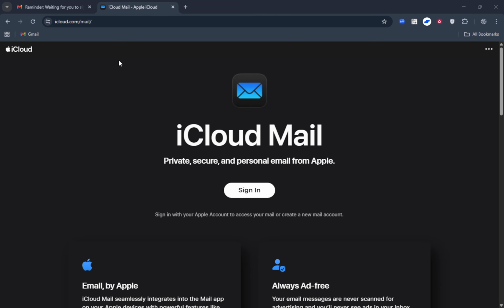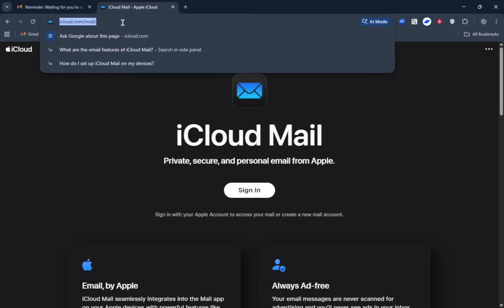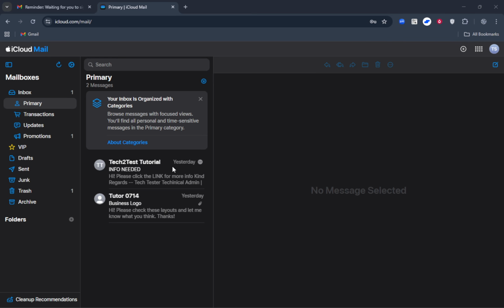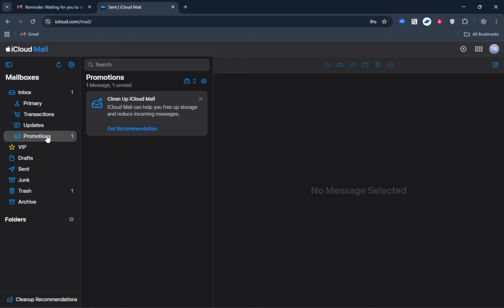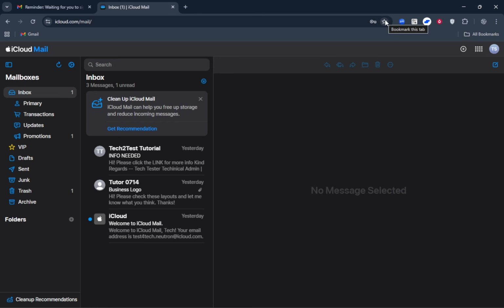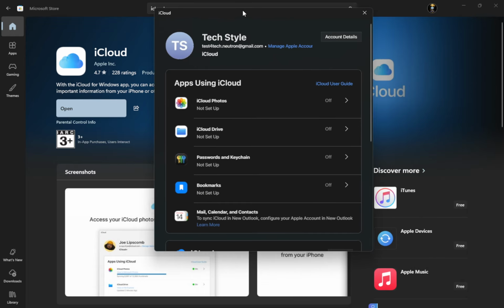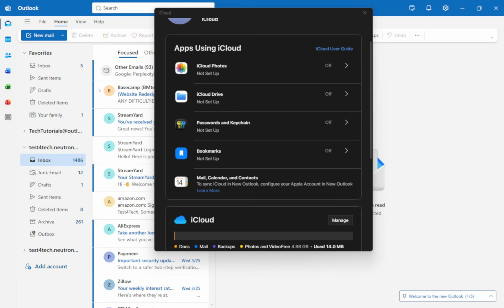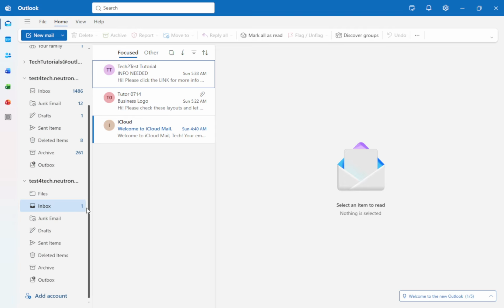How to Access iCloud Mail on Laptop [2026 Full Guide]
How to Access iCloud Mail on Laptop

We explore the authentication methods and browser-based interfaces required to reach your inbox, allowing for seamless message management regardless of your hardware.

Maintaining consistent access to your email account is fundamental for productivity and professional correspondence. By utilizing the web-based mail client, we ensure that you can read, compose, and organize your messages with full synchronization, providing a reliable fallback or primary solution for users who need to manage their digital communications outside of a dedicated mobile application.

Technical Specs:
Software: iCloud Mail; Feature: Account Access

How to Access iCloud Mail on Laptop, iCloud Mail, access iCloud mail on PC, iCloud email login, iCloud tutorial, check iCloud mail on web, Apple mail on laptop, iCloud account settings, email management, iCloud mail dashboard, sign in to iCloud mail, professional email access, iCloud mail guide, webmail login, iCloud synchronization